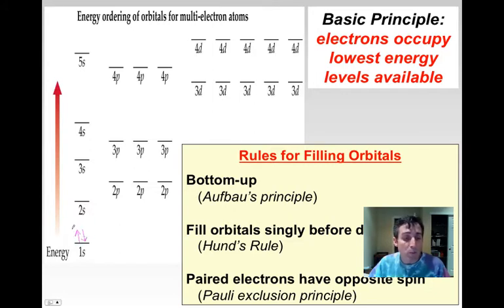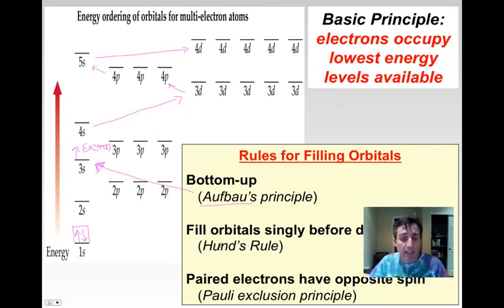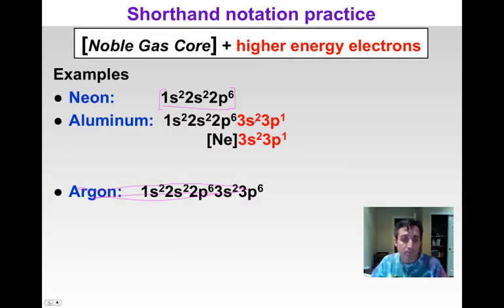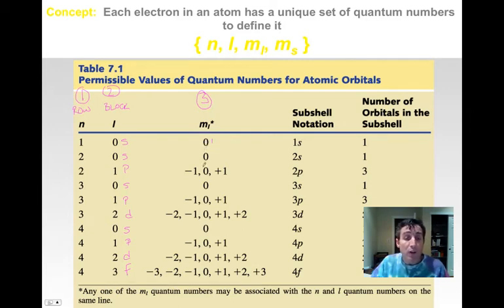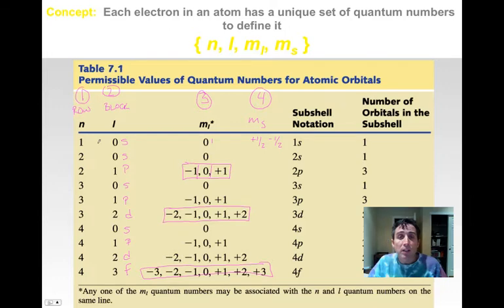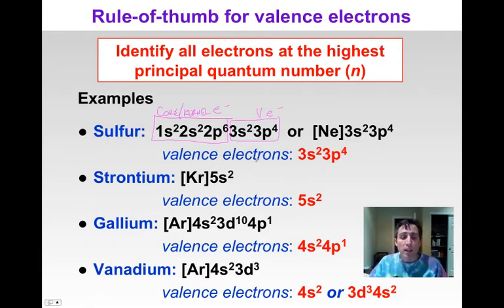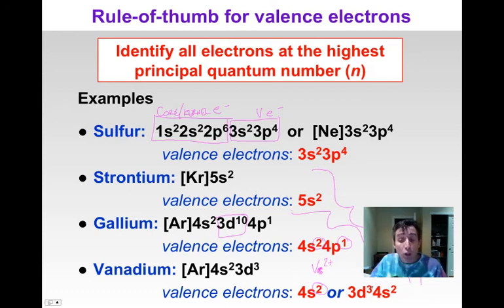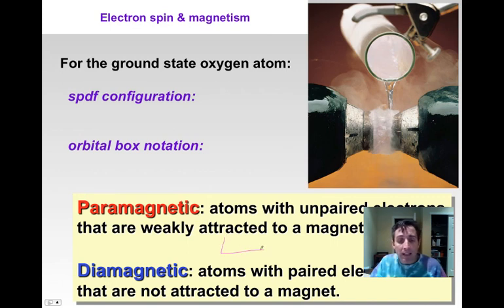Electronic Structure Video.mp4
'Quick' Overview of Electronic Structure of Atoms for AP Chem

Table of Contents:

04:01 -
04:23 - Shorthand notation practice
05:15 - Quantum numbers and orbital energies Each electron in an atom has a unique set of quantum numbers to define it { n, l, ml, ms }
06:00 - Concept:  Each electron in an atom has a unique set of quantum numbers to define it{ n, l, ml, ms }
09:16 - Quantum numbers:  unique set for each e-
09:25 - Rule-of-thumb for valence electrons
12:24 - d-block: some exceptions to the Aufbau principle
14:09 - Electron spin & magnetism